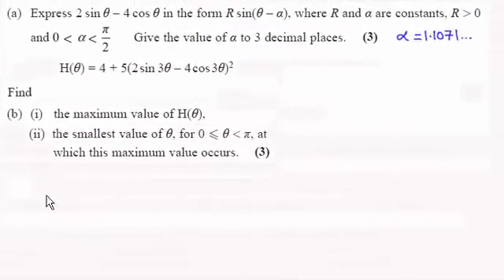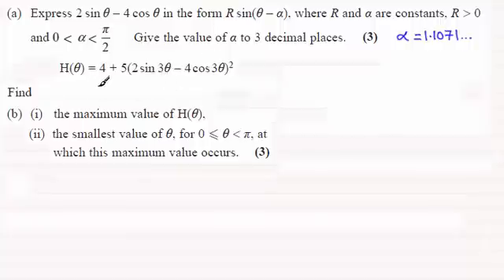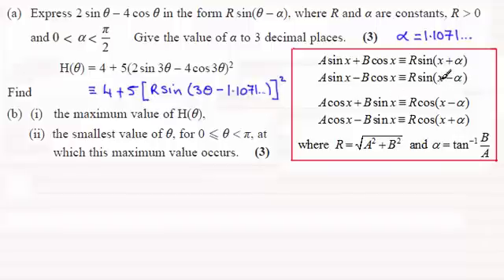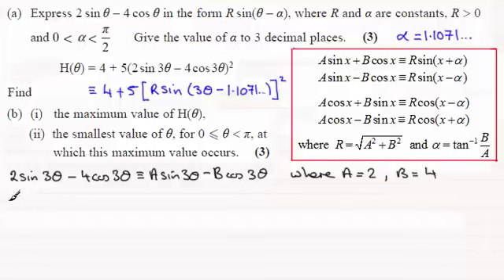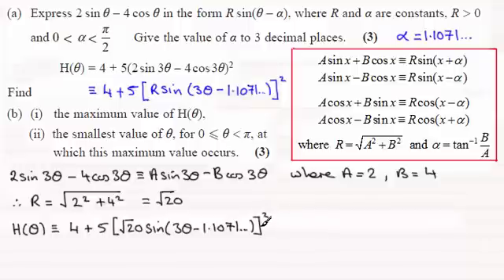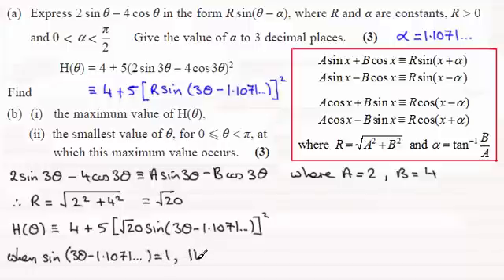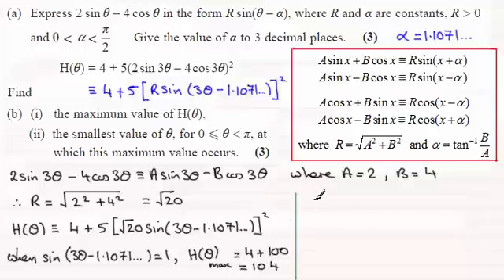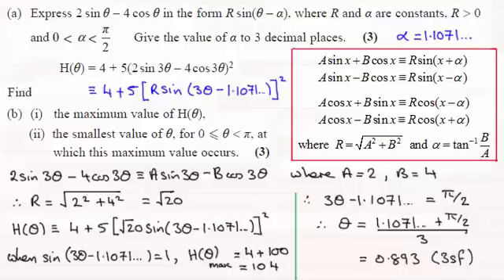Edexcel C3 Core Maths June 2014 Q9(b) : ExamSolutions Maths Revision